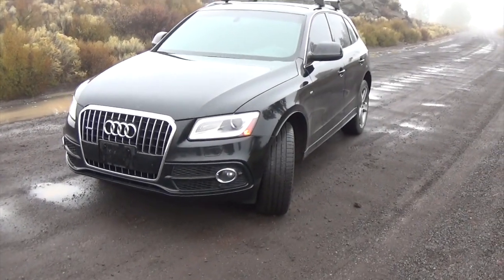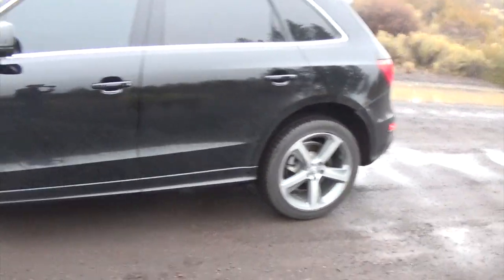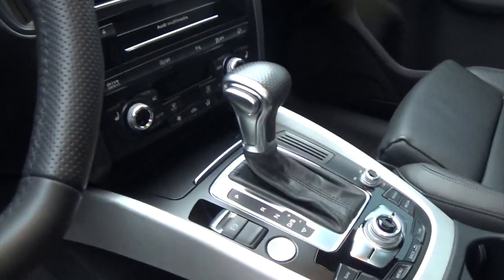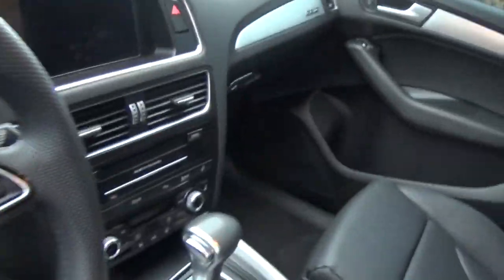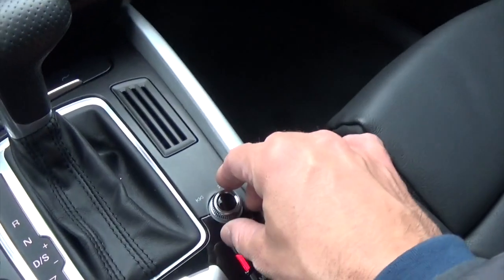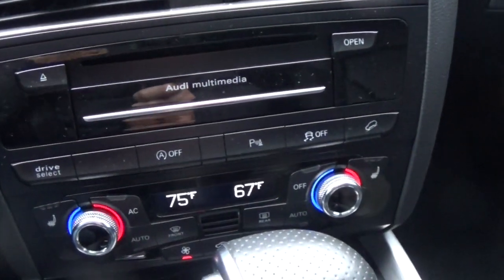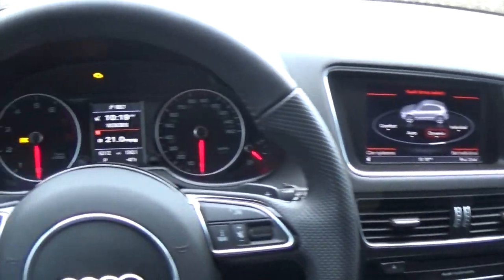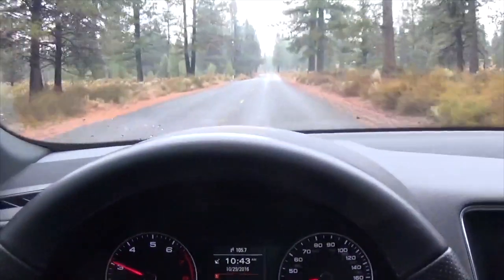My New Audi Q5!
My Subaru XV Crosstrek is gone.  My Audi Q5 is here!  Here's an overview of my 2013 Q5 3.0T including some offroading, 0-60 run, and model overview.